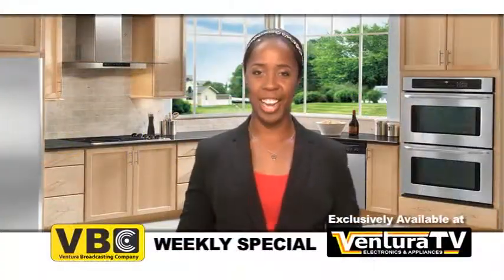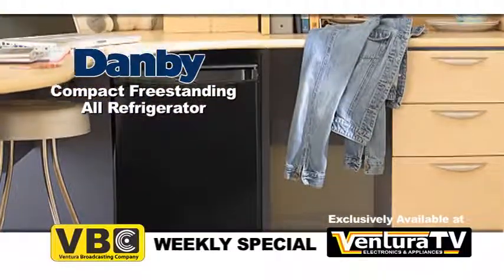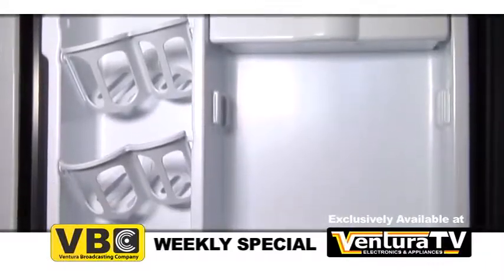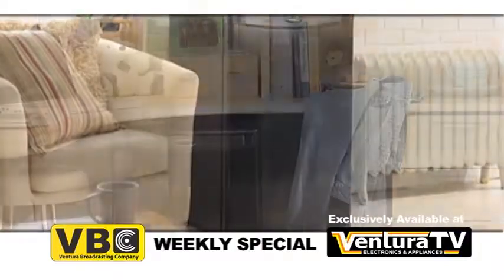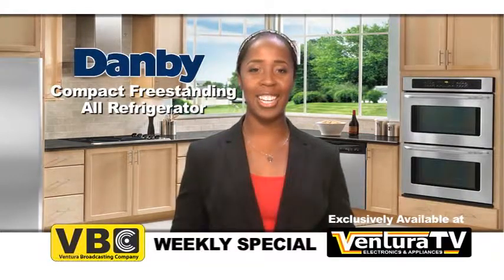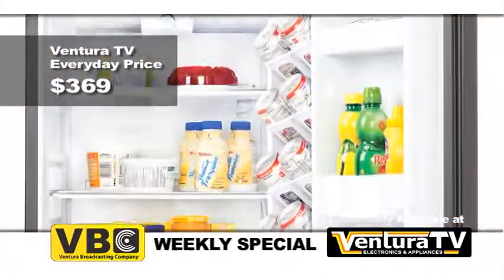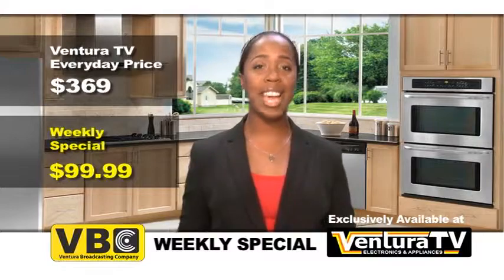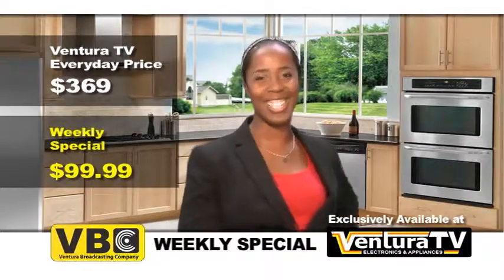VBC Weekly Special Good Monday, April 10 through April 15, 2017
Keri presents the Danby DAR044A3SLDDMX Compact All-Refrigerator.

Forget running to the kitchen, enjoy the convenience of chilled beverages where they're needed most with this Energy Star® rated Danby Designer® compact all fridge. Boasting a generous capacity of 4.4 cu. ft. this counter high model is an efficient way to supplement your refrigerator. It includes Danby’s Canstor® beverage dispenser, reversible door hinge and interior light.